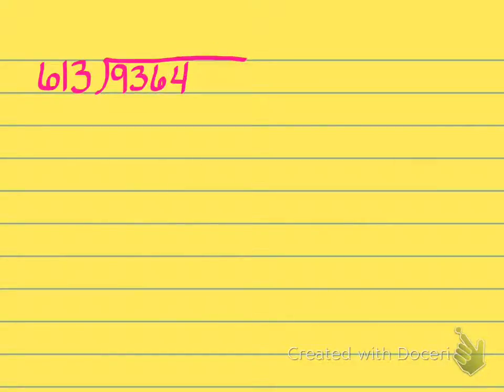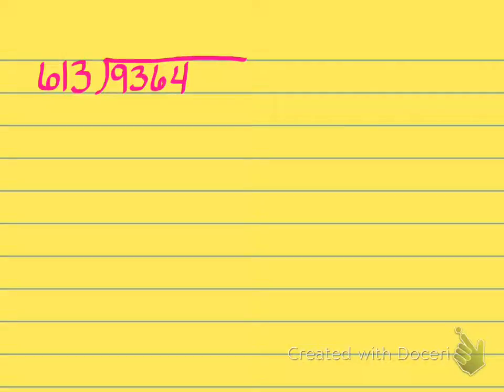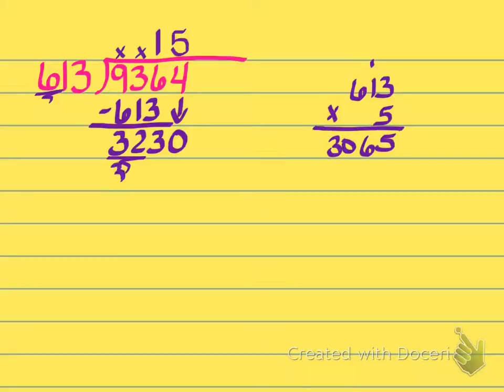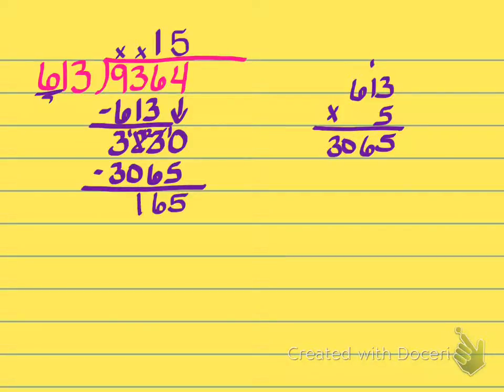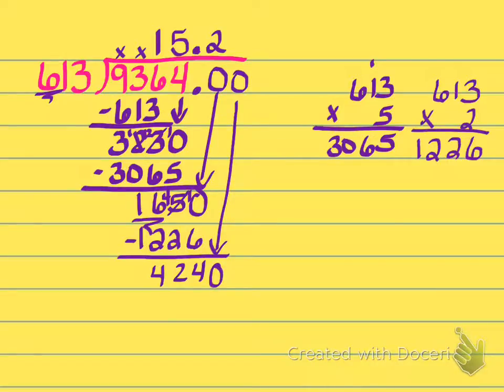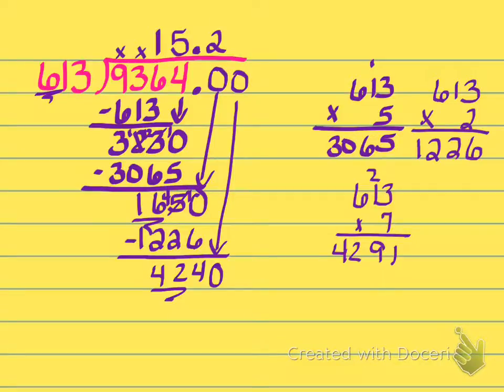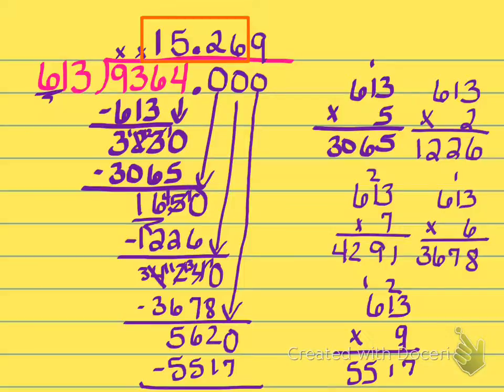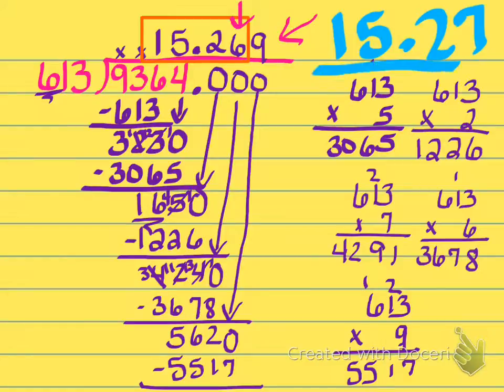Dividing Multi-Digit Numbers RETEACH #2